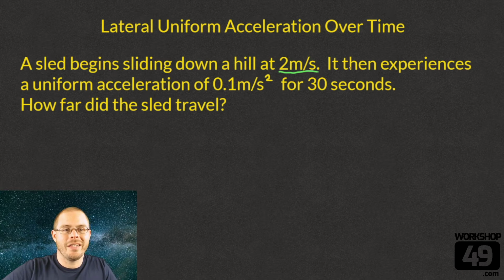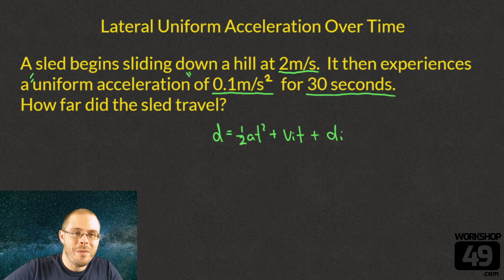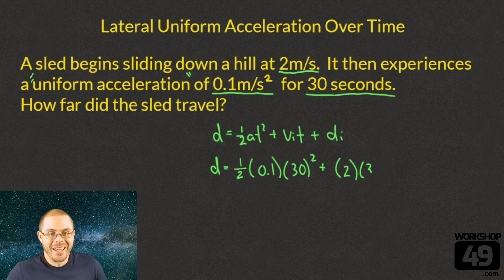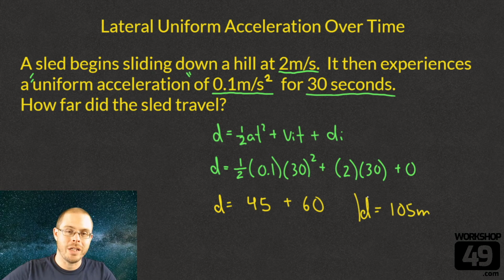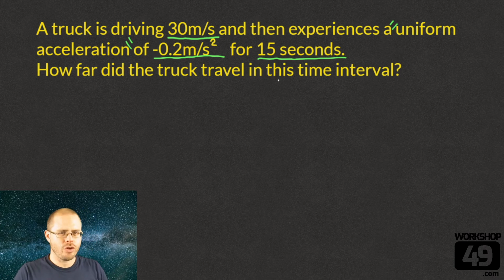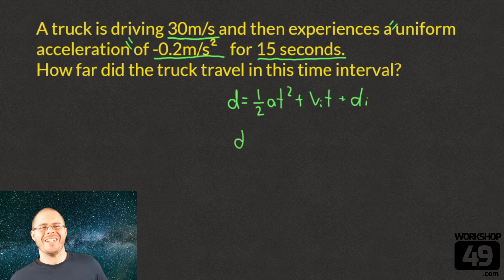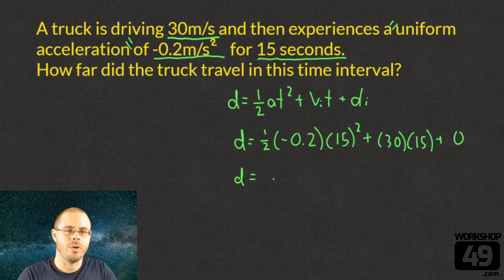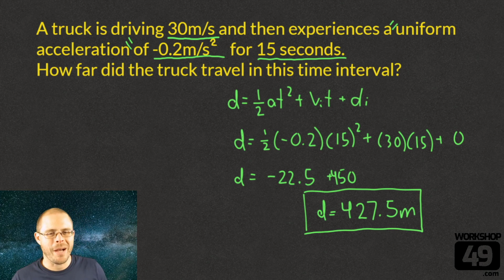Kinematics Help - Solving Distance with Uniform Acceleration Without Knowing Final Velocity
In this video we will show how the equation which is often used for solving a falling object can be applied to a lateral (sideways ) moving object in the same way.
This can save us time as we can use a single kinematics equation to solve a problem instead of doing it in two steps by first solving the final velocity and taking an average.